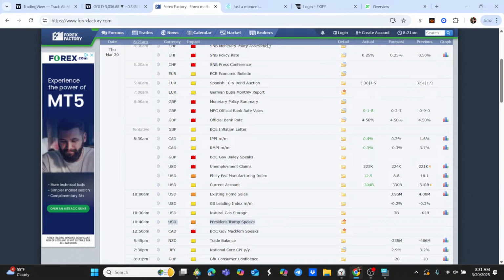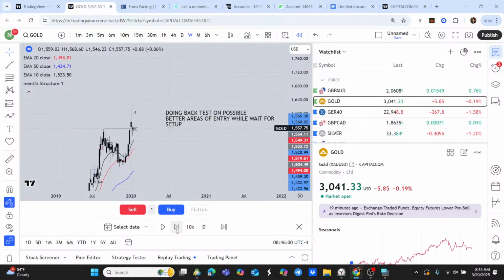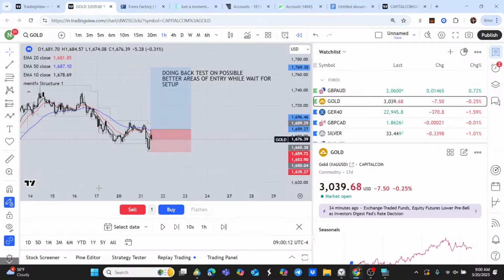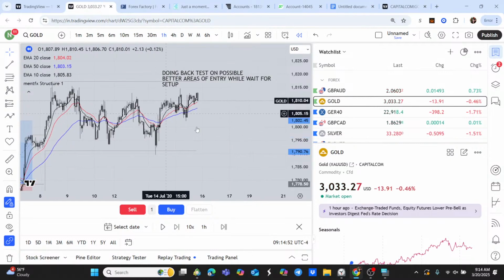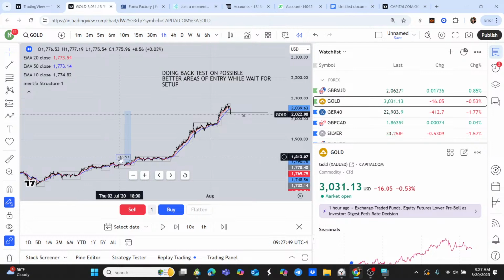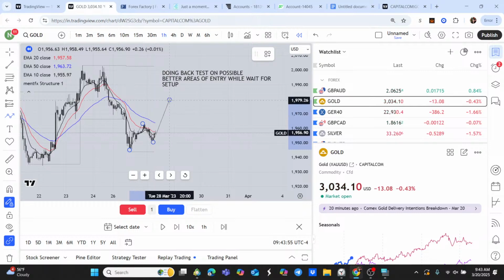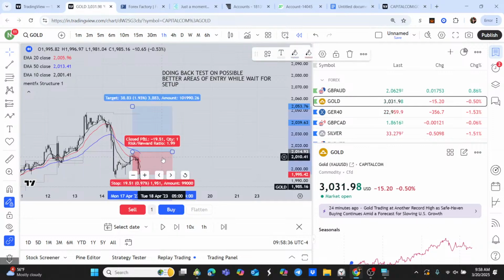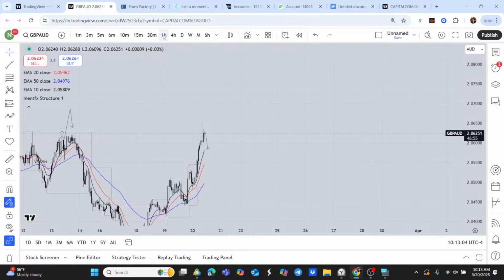$250k LIVE TRADING 3/20/2025